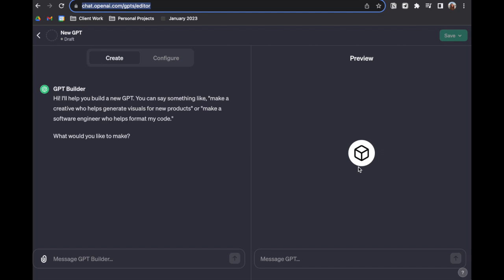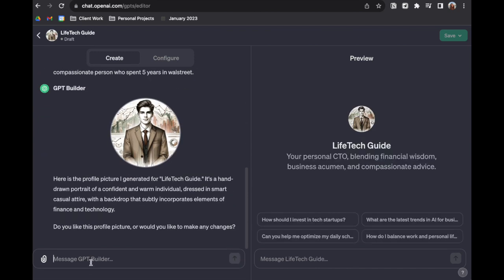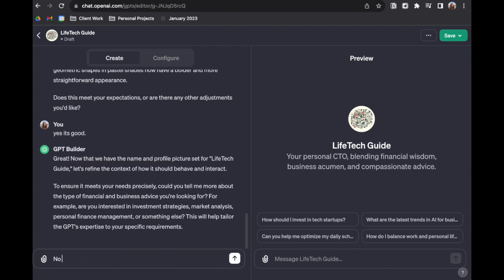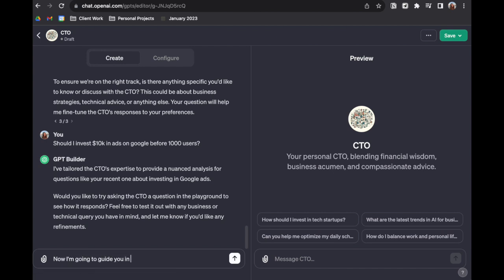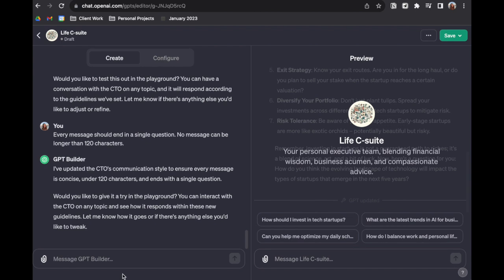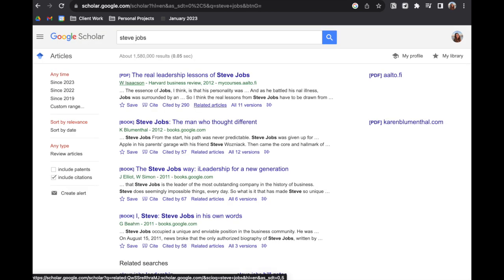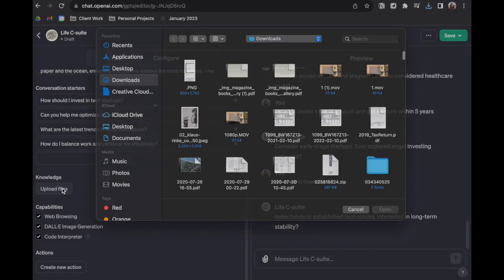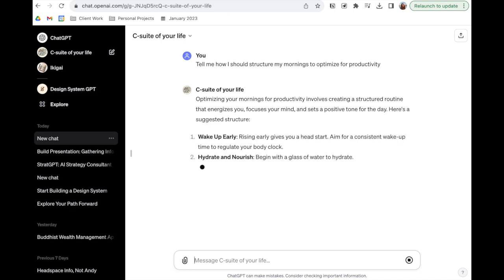How to create a custom ChatGPT agent in 12 minutes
Create a "c-suite of your life" AI experience with me! (Final product available for chatting with here in the comments.)

In this video, I'll cover: How to utilize ChatGPT's no code environment for harnessing the power of ChatGPT, Guidance on how to tailor the ChatGPT model to suit your specific requirements, Tips on training the model with custom data sets, and examples of real-world applications and scenarios where custom ChatGPT agents can be effectively utilized.

Whether you're a tech enthusiast, or just curious about AI and chatbots, this tutorial will equip you with the knowledge to create a custom ChatGPT agent in just 12 minutes. So, let's dive in and unleash the power of AI!